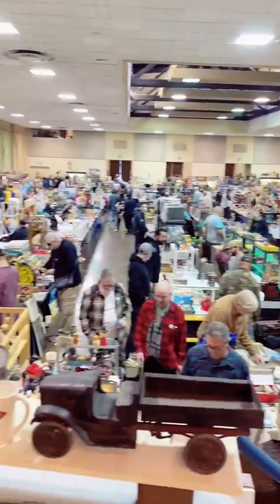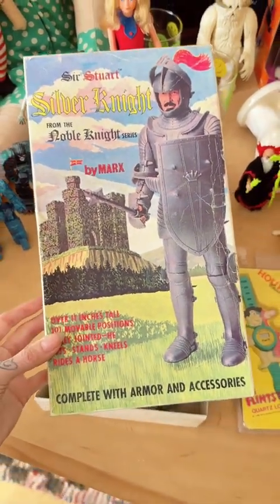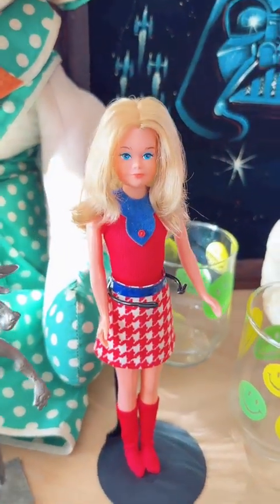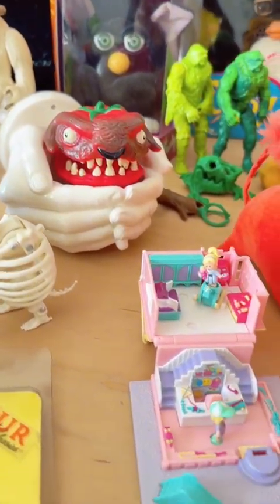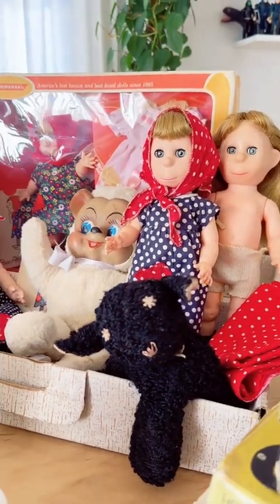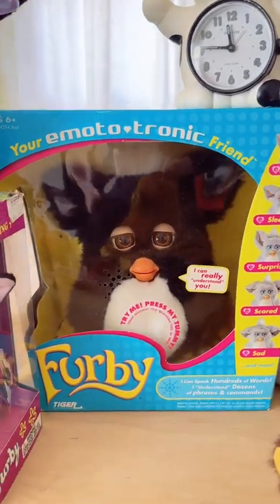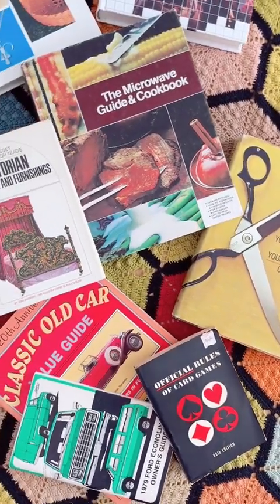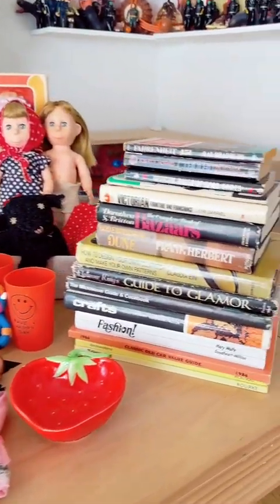Toy show pickups ~ if Supermarket Sweep was a collector's convention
If supermarket sweep was a toy show 🌸🤡